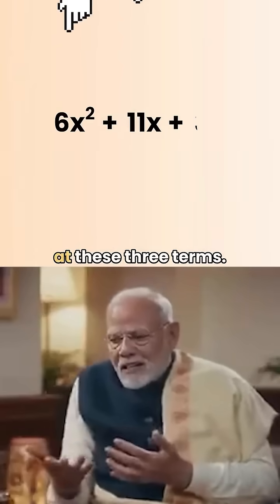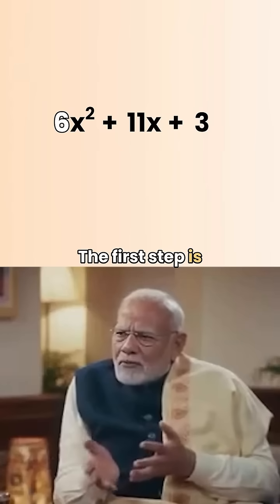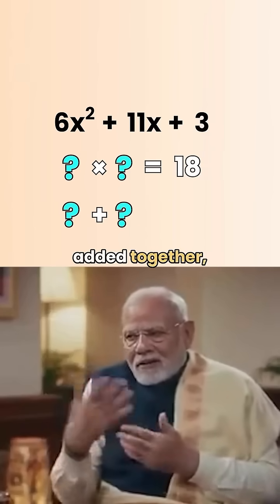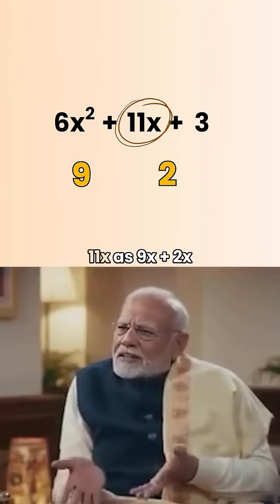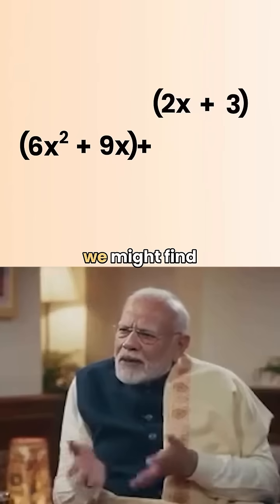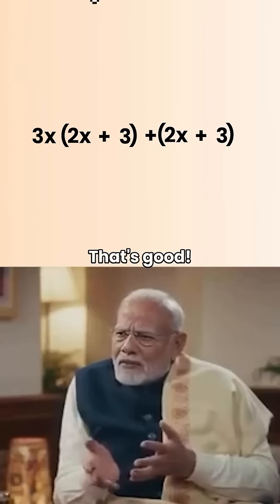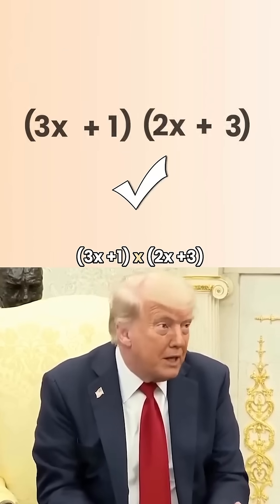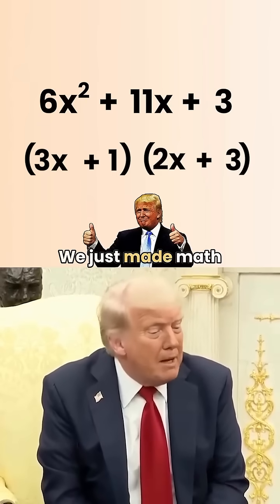Middle term split method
🎓 Welcome to Mathsify – Your One-Stop Destination for Board Exam Maths!

Struggling with Class 9–12 Maths? Whether you’re preparing for CBSE, ICSE, or State Board exams, Mathsify is here to make mathematics simple, clear, and scoring.

✅ What You’ll Get:
📘 Full Chapter Explanations
📝 Important Board Questions
📊 Previous Year Papers Solved
📚 Formula Revisions & Tips
🎯 Shortcuts & Tricks to Save Time

No more fear of maths – just smart strategies, clear concepts, and easy-to-follow lessons that help you score higher in exams.